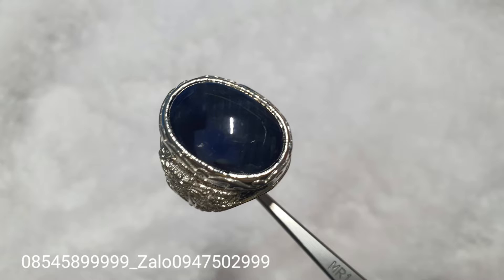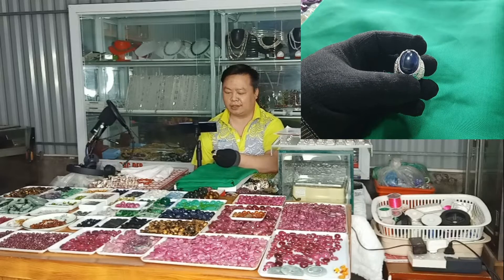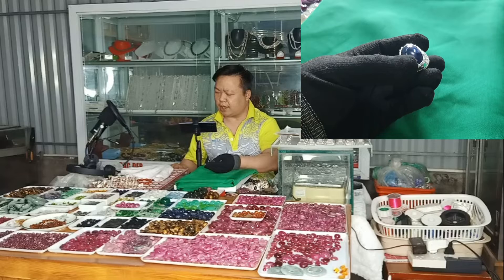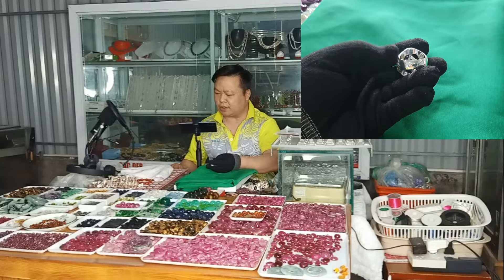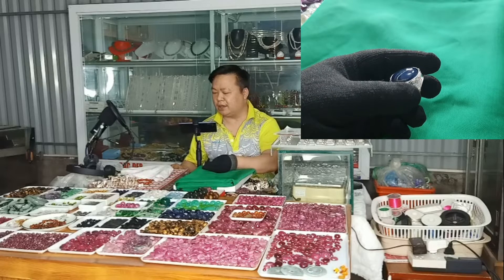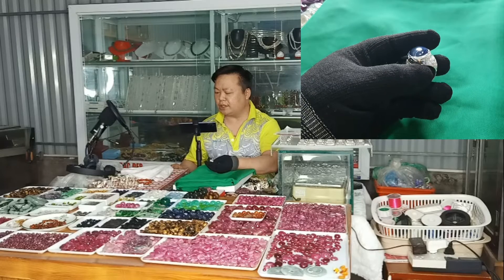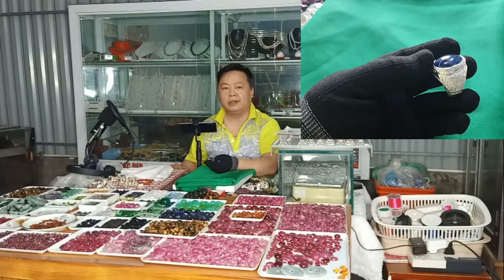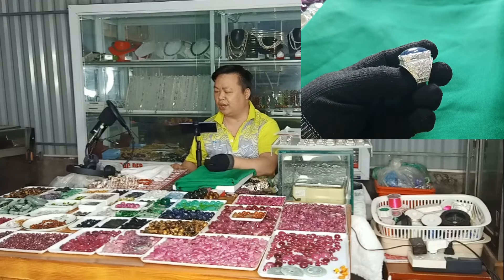Nhẫn Bạc Saphia Xanh Giá Rẻ 2Triệu/Kiểu Dáng Nhẫn Ấn Độ/TrieuGold0854589999_Zalo0947502999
Caucadeonhancanlong#Rong3D#Trieugold.
Cậu Cả Đeo Nhẫn Càn Long  Mới Nhất Việt Nam/TrieuGold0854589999_Zalo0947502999#Shorts
phân loại đinh giá đá bán quý, đá quý và đá cảnh
Trung  Tâm thiết kế thời trang trang sức vàng bạc đá quý cTư vấnác loại
Nhận cắt mài đá quý
Đt :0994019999; 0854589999; zalo 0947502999
🍀Fanpage:

XIN trân thành cảm ơn.